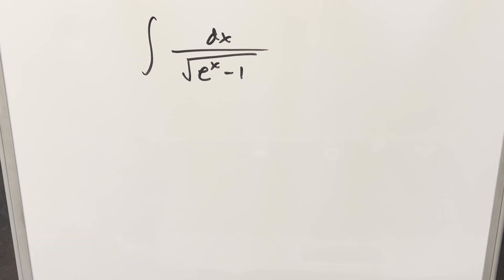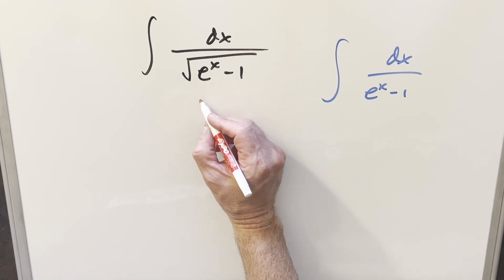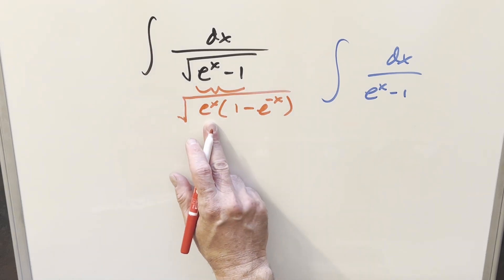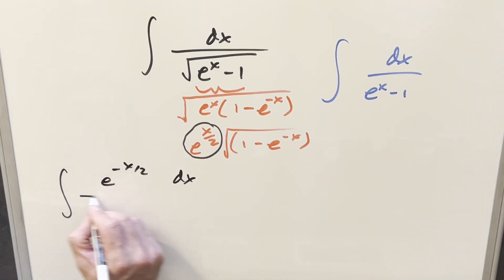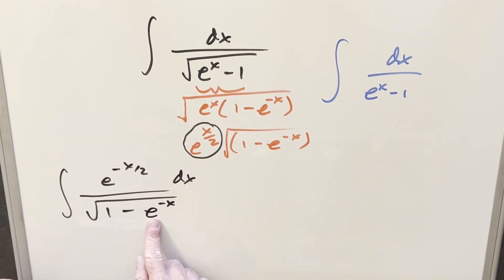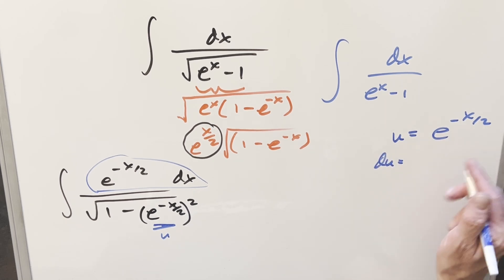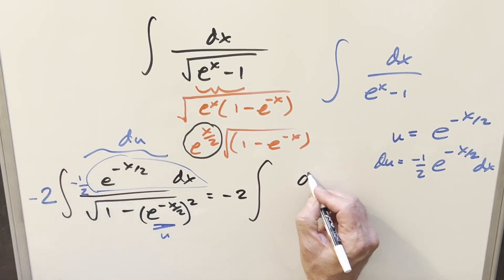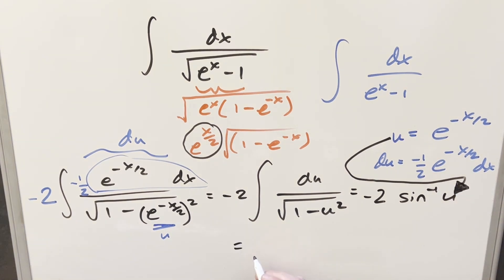An Integral Battle in my mind